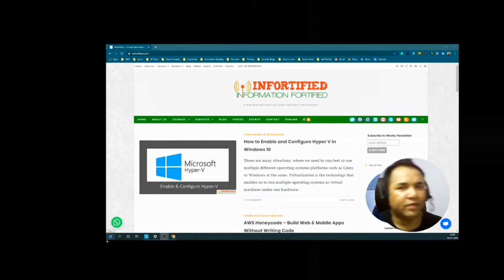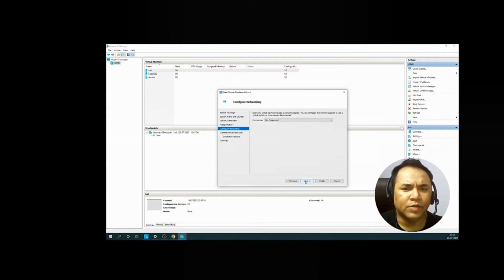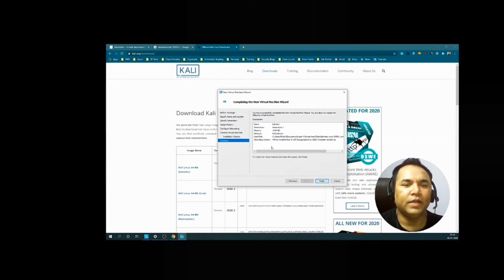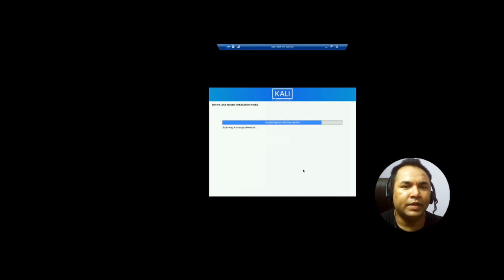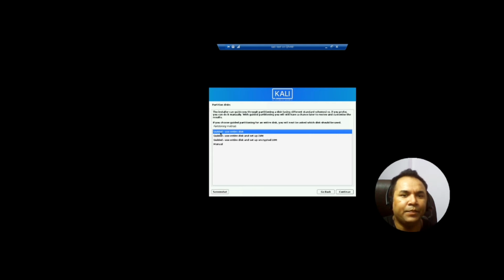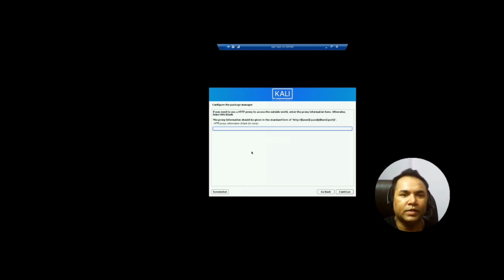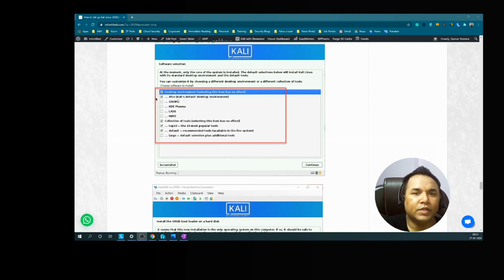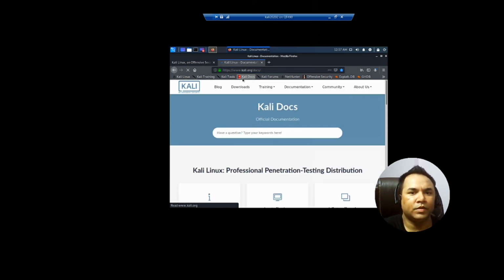How to install Kali Linux on Hyper-v Windows 10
Hello Everyone, In this video, I have explained how you can install kali Linux in Hyper-V in Windows 10.

where I have explored the Honeycode portal and also demonstrated how you can create an app without actually writing code.

WHO AM I:
I'm Qamar, a cybersecurity architect working for an MNC in New Delhi, India. on the latest happenings in especially in the cybersecurity domain, make videos about cloud & Information security. I also have a weekly podcast with named THE QAMAR NOMANI SHOW

GET IN TOUCH:
If you’d like to talk, I’d love to hear from you. I try my best to reply to things.